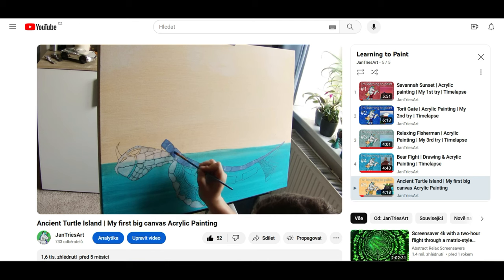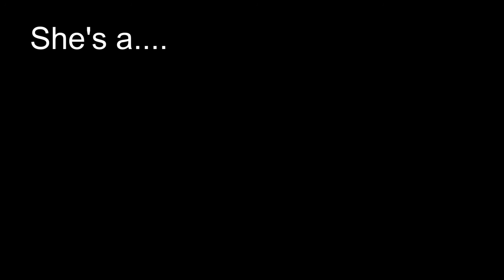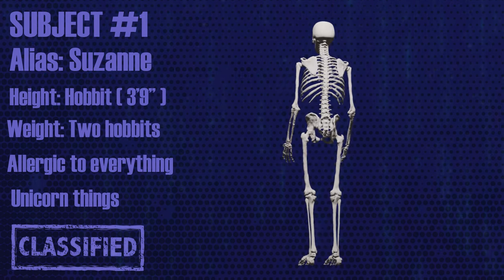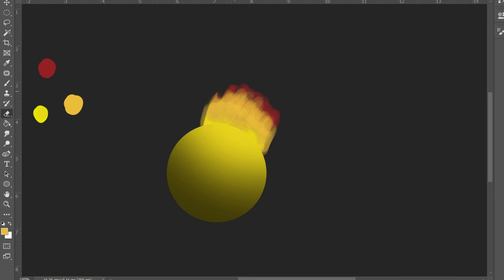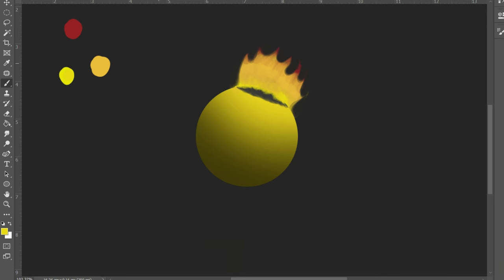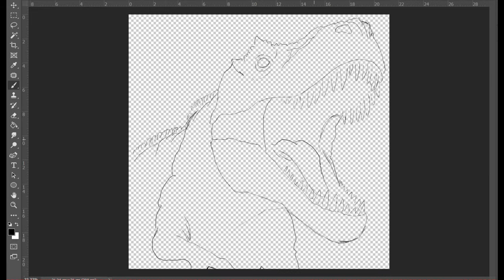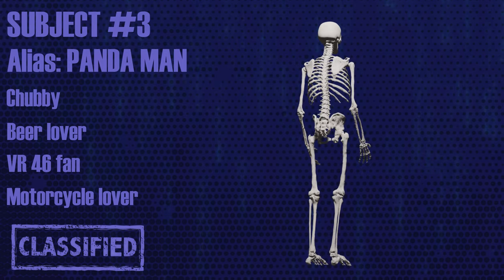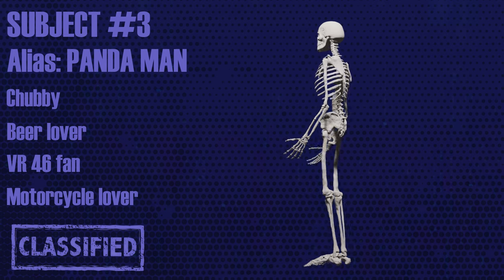I use ART to make gifts for my family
Short video of How I used art to make gifts for my family.
In this video you can find two short tutorials for digital painting, tips how to draw clear lines and much more.

Chapters:
0:00 - Intro
1:01 - Suzanne
1:55 - Painting
3:39 - Rodrigo
4:21 - Painting
4:50 - Panda Man
5:45 - Painting
7:09 - Final Results